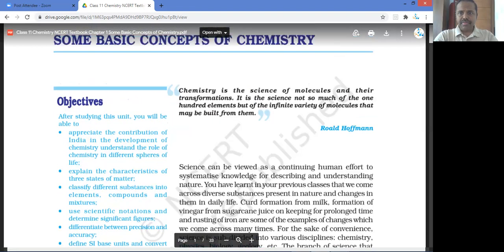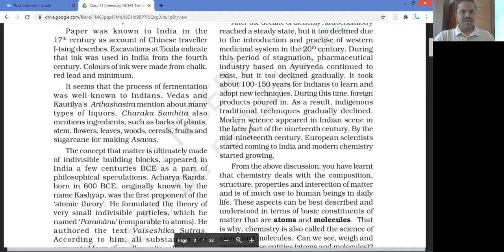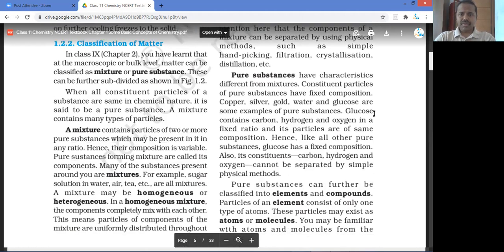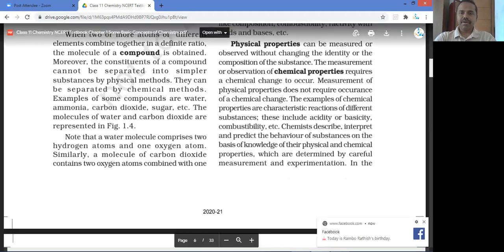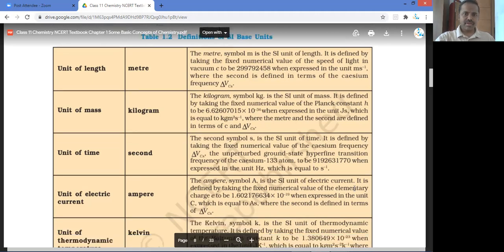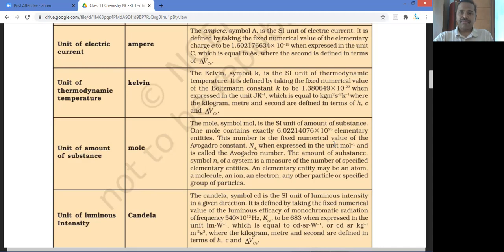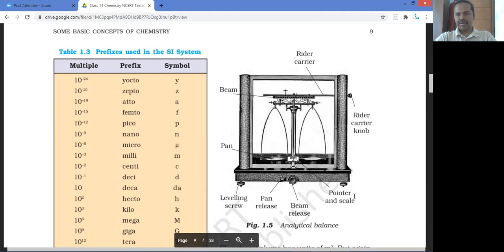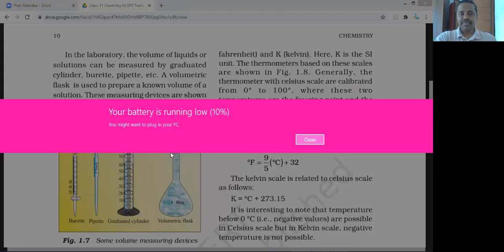Class 11 Chemistry NCERT - Basic Concepts Study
Class 11 Chemistry NCERT - Basic concepts study together with a student. Just sharing so that this is useful for many other students who are interested to learn.